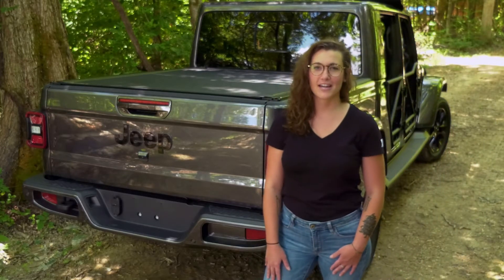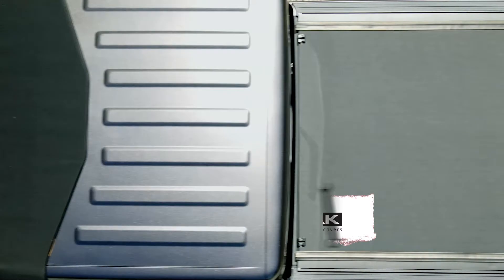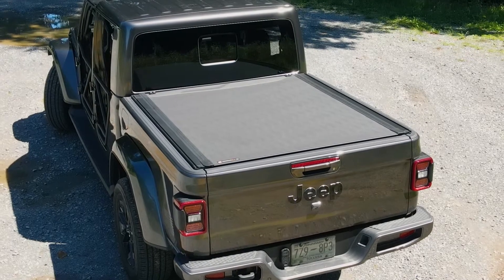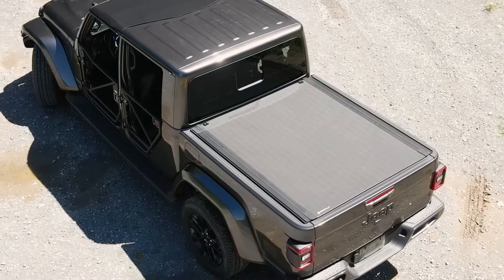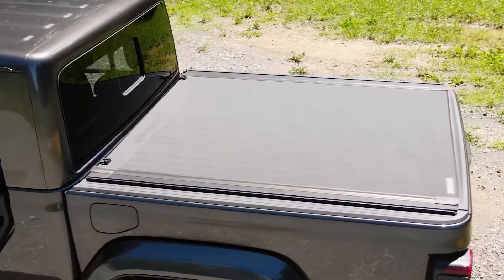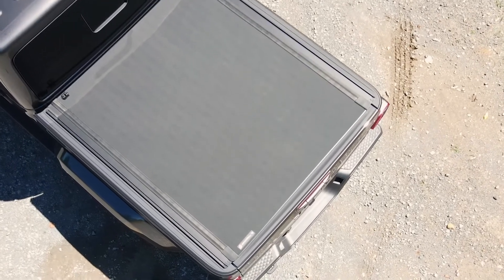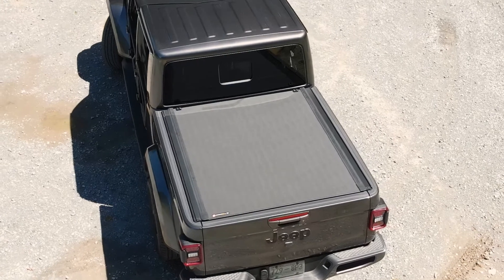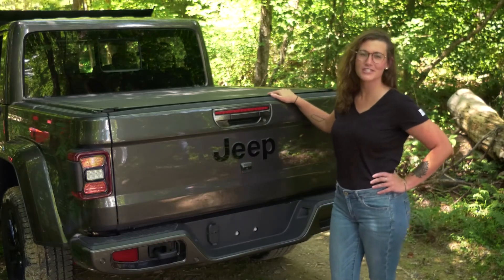BAK Industries - X4s: Features and Reviews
Unwilling to leave well enough alone, BAK Industries updated its bestselling Revolver X4 hard rolling cover with features to ensure it keeps its distance ahead of the pack. Don’t let that little “s” fool you: the updated Revolver X4s premium matte truck bed cover is packed with big improvements you have to experience for yourself, including a matte-black aluminum underbody and clamps; interlocking slats that prevent the cover from being cut open; rotational locking rails that prevent the cover from being lifted out; durable strap and buckles to secure the open cover in transit; rear corner caps to create a more modern profile; a bulkhead seal for improved weather resistance; and much more.

Ready to buy? Need help with the install?